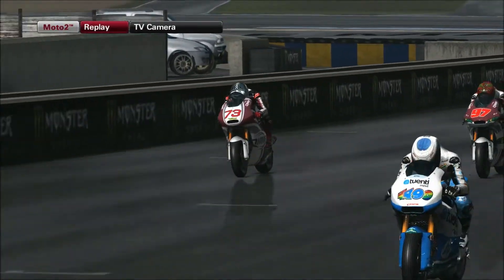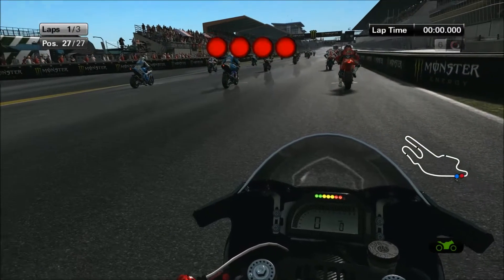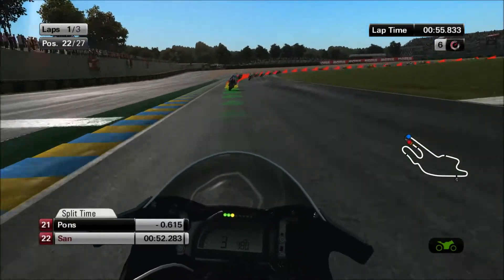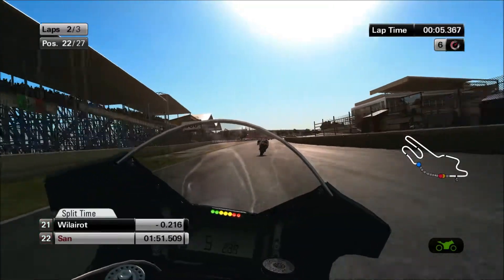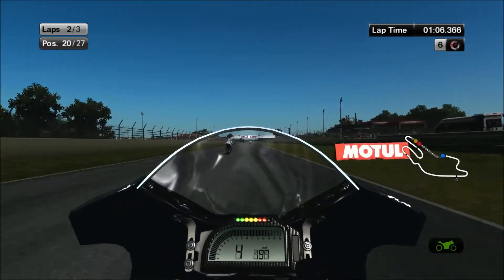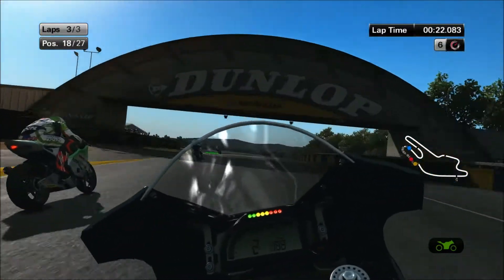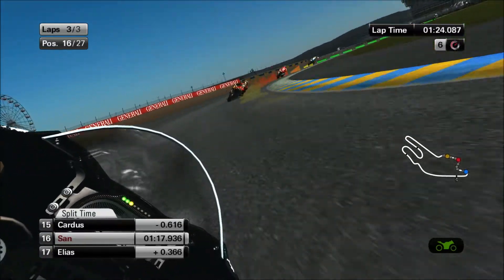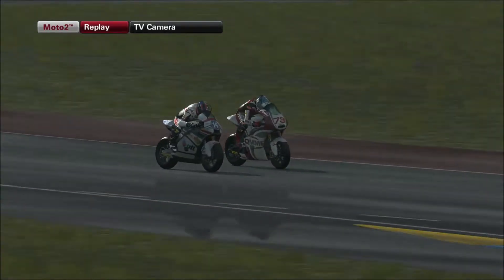MotoGP 2013 PC Le Mans Track review 1080p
A look at the Le Mans track from Motogp 2013 on Pc.